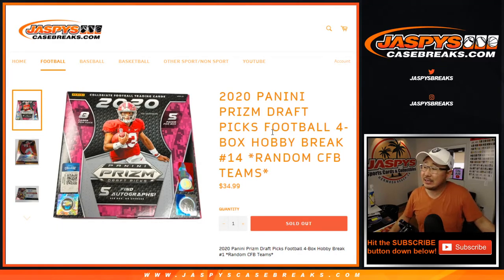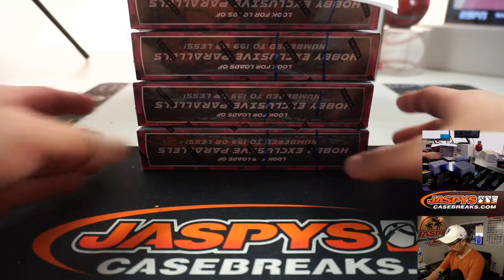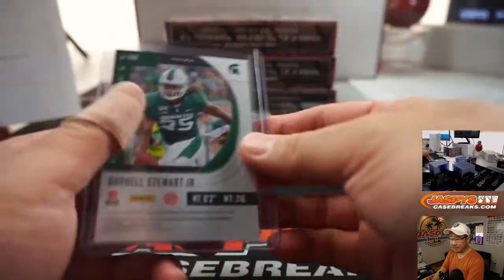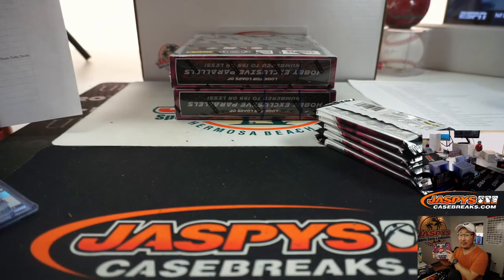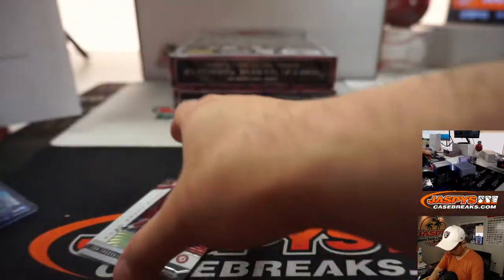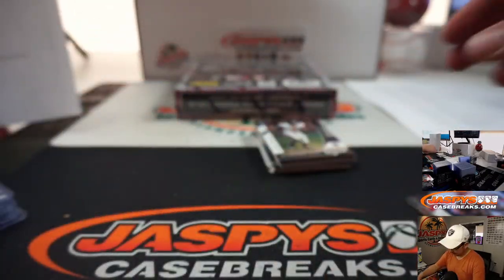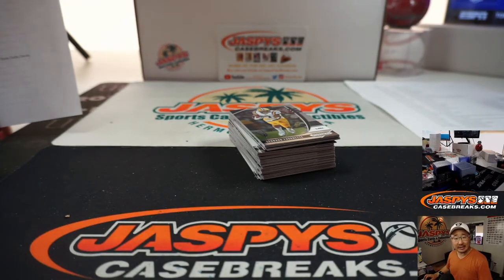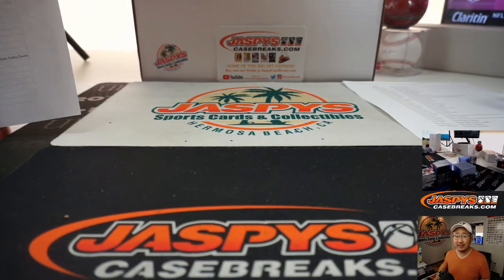Tu, 03.31.20 || 4Box RT #14 || 2020 Panini Prizm Draft Picks Football (CFB)